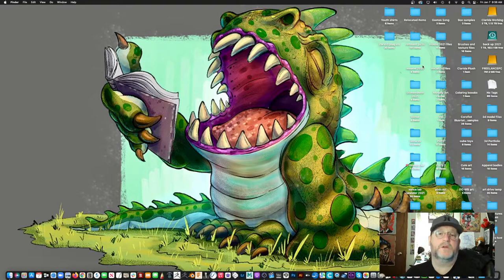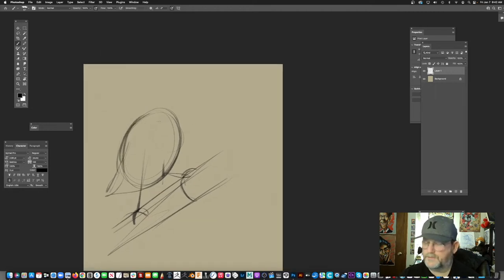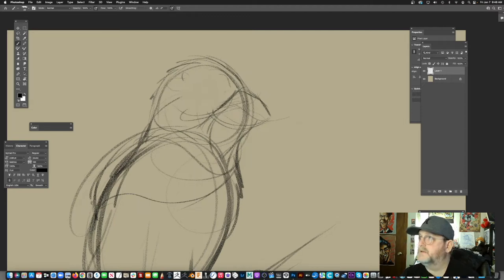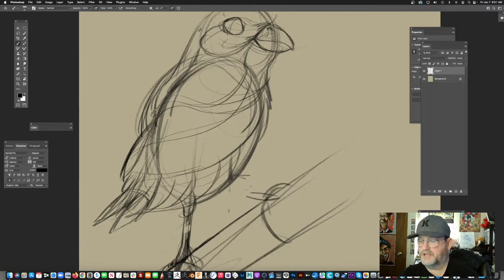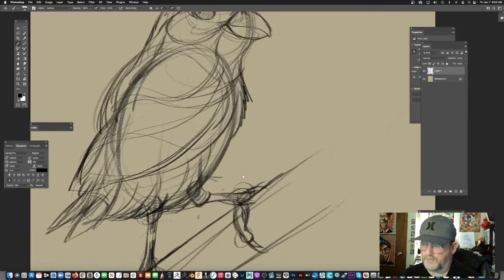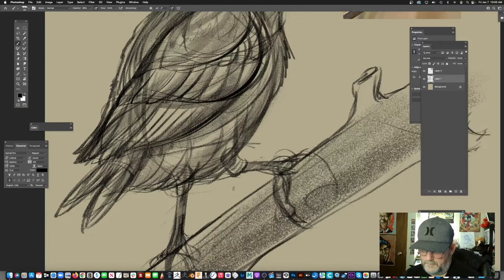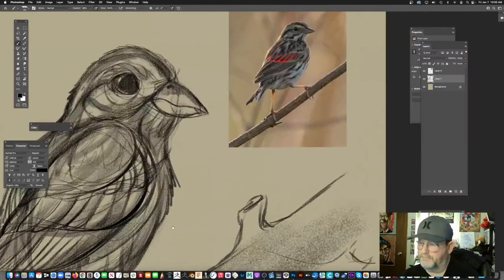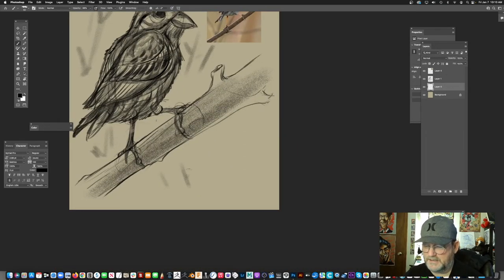How to draw a bird warm up drawing in Photoshop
How to draw a bird warm updrawing in Photoshop.